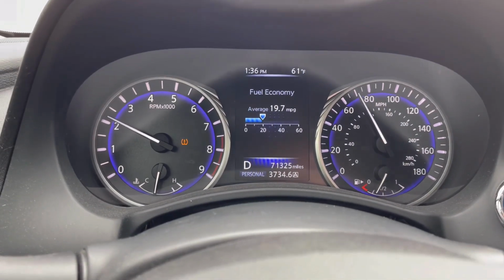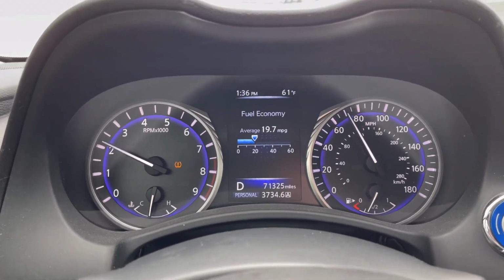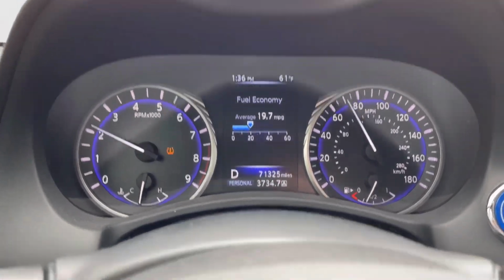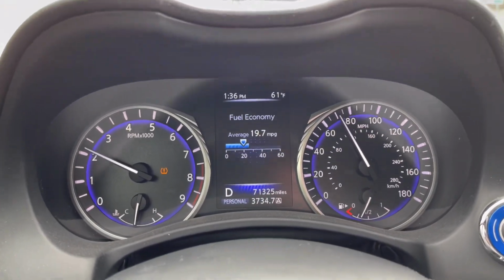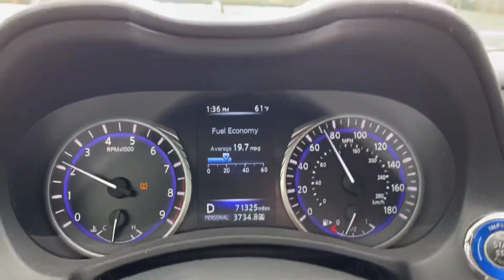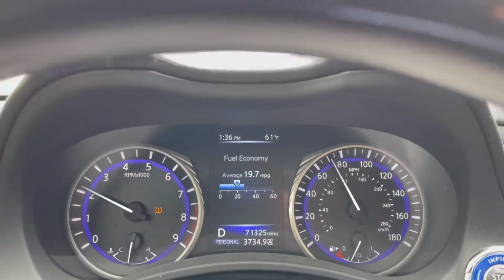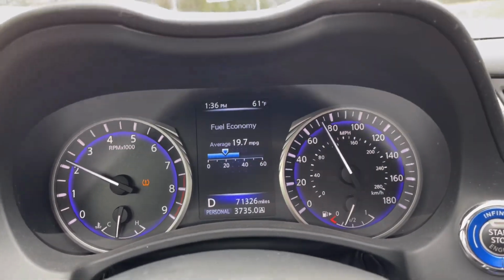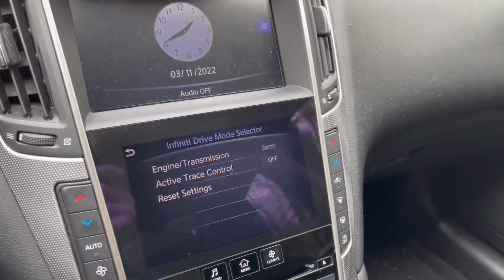How to get OVER 20 mpg in Your Q50! Best strategies to improve gas mileage in ANY car.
Gas Mileage SUCK?  And fuel prices keep going up!  With all of the questions popping up lately in regard to how to improve fuel mileage, specifically in the Q50/Q60, I thought this a timely video to upload.
Although this channel has been focused primarily on the Nissan/Infiniti platforms, the concepts discussed in this video pertain to literally every make and model on the road.
There are a few key areas to look into when attempting to improve mileage.  Have a listen and see if you can make some improvements!  Good luck to everyone!